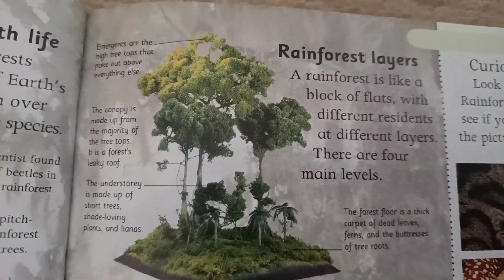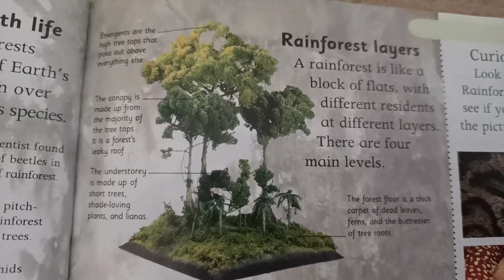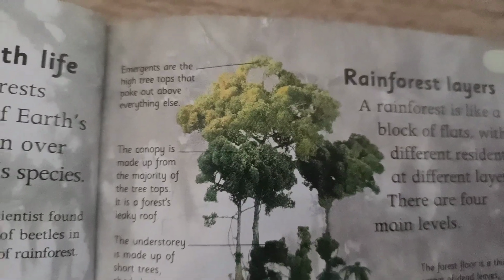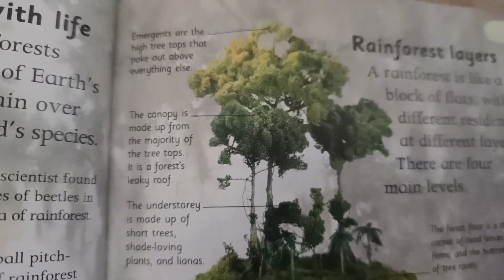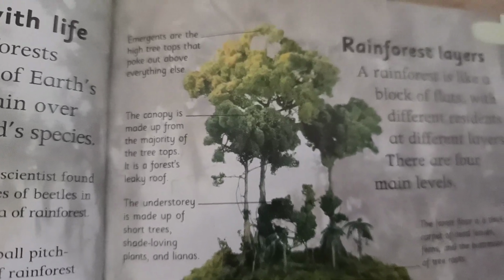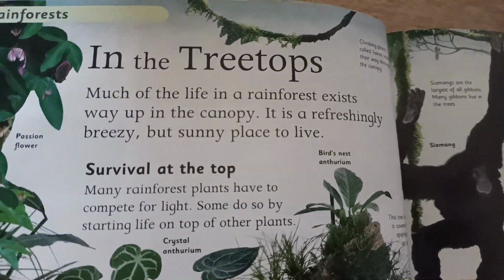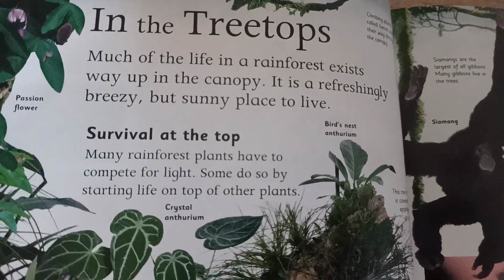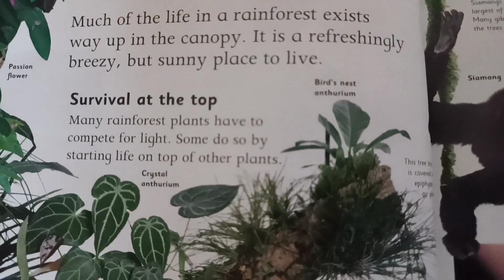World Habitats for middle schoolers part 3. Rainforests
part 3 of my world Habitats series is bout Rainforests.